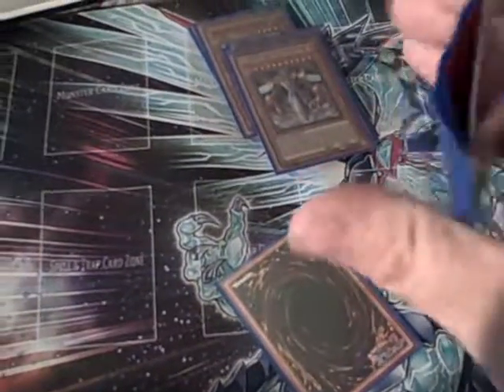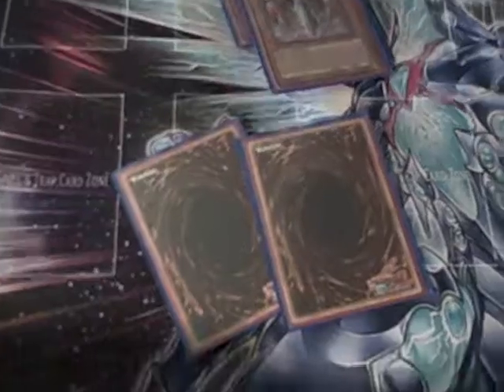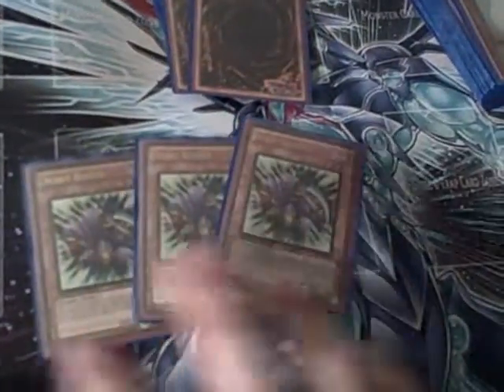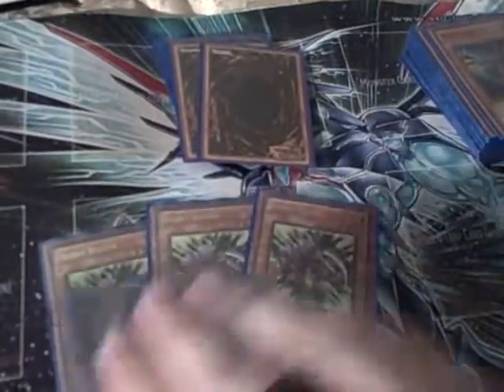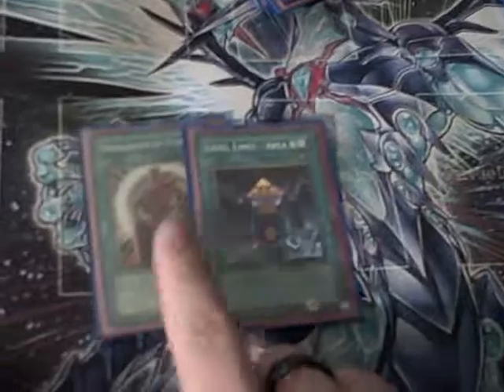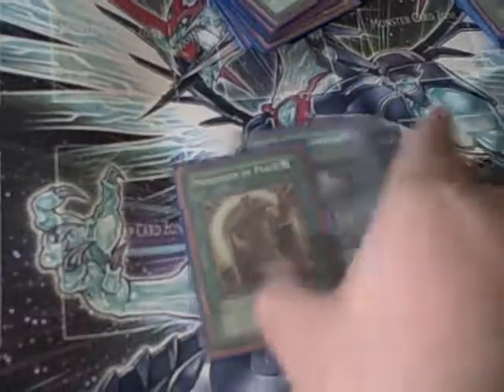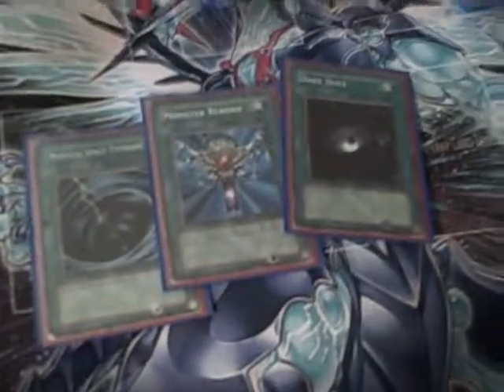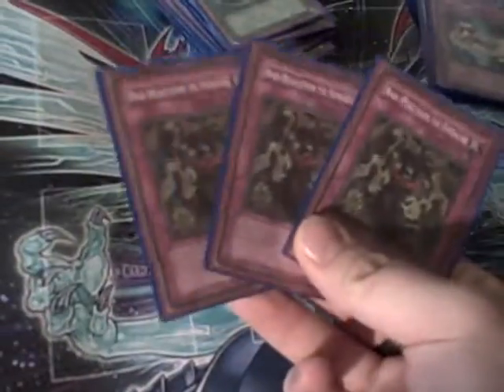Anti-heal Simochi Nurse Burn! BOOYAH.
This be my Simochi Burn deck, something i've been working on for a long time.  A deck I've had since the beginning of time itself.